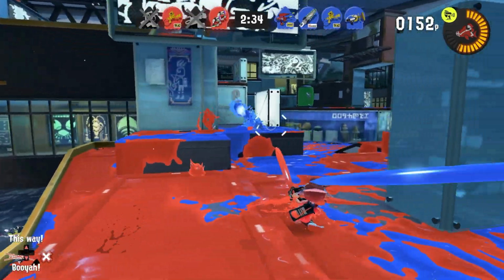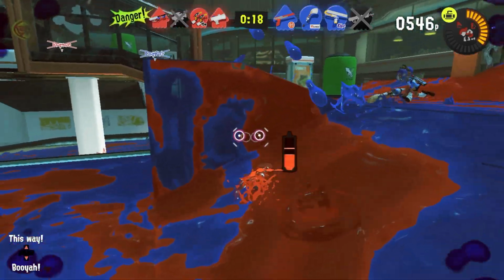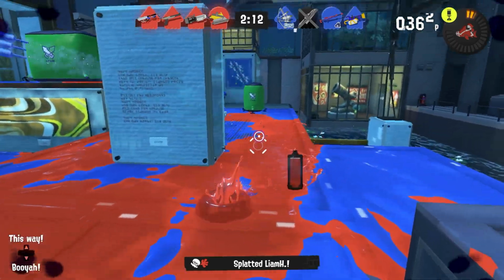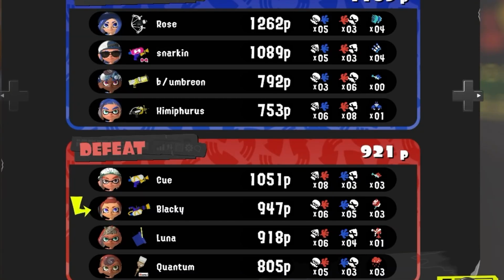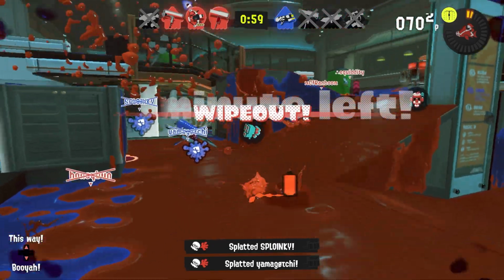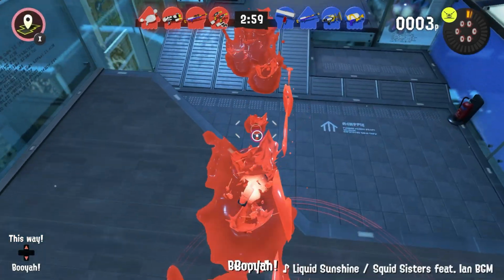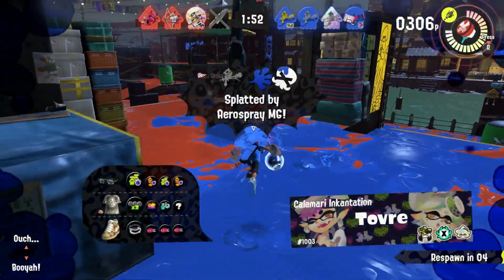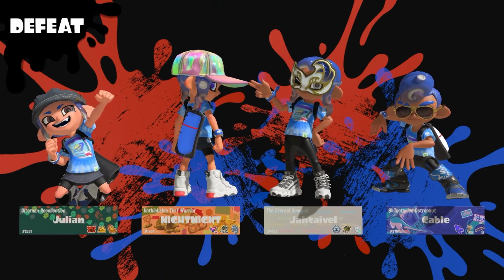Which Weapons are Splatted the most? | Splatoon 3 Weekend Splatfest Challenge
The challenge for this splatfest is using the weapon of the players who get splatted the most!

Splatoon 3 Friday, Saturday, Sunday Splatfest.